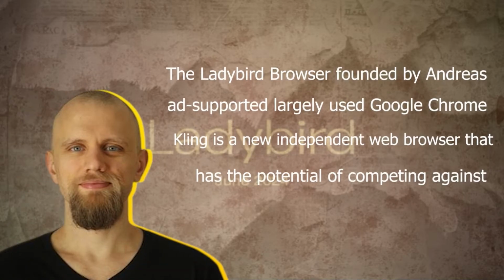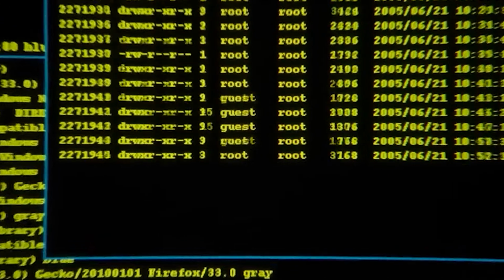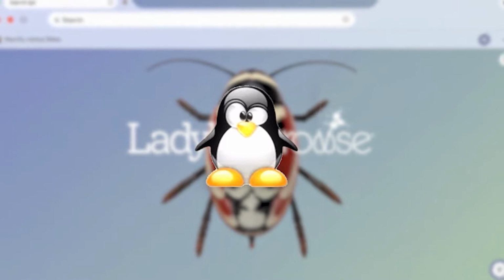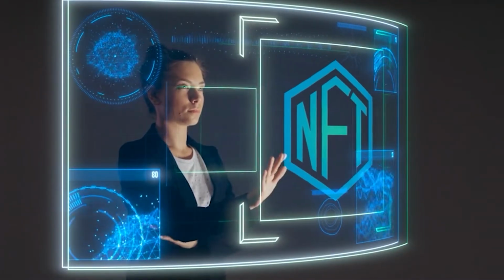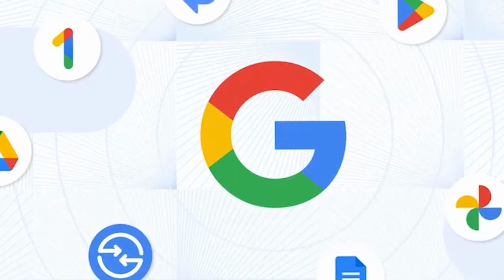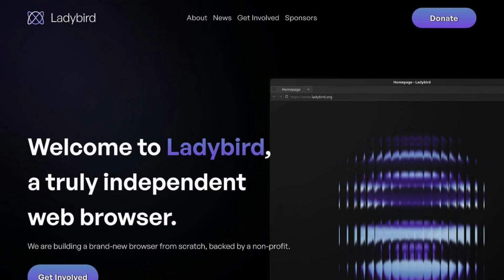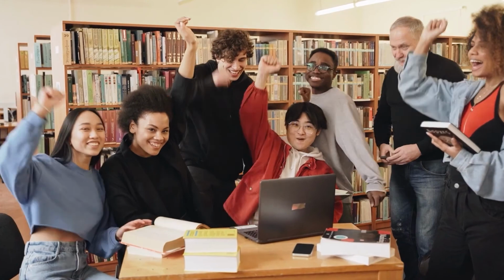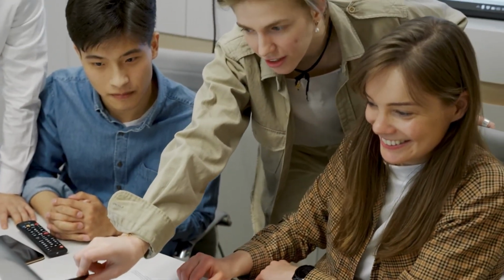Google's Browser Monopoly Ends: Meet Ladybird!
Hi there! Discover the groundbreaking Ladybird browser, marking the end of Google's browser monopoly! 🌐✨ Dive into this video to explore how Ladybird, an ambitious open-source project led by Andreas Kling, is set to revolutionize your browsing experience. Learn about this innovative browser that's poised to compete with giants like Google Chrome, offering a fresh take on privacy and user control.

- Understand how Ladybird's independent web engine, built from scratch, adheres to modern web standards.
- Explore its cross-platform capabilities, supporting macOS, Linux, and other Unix-like systems.
- Learn about its nonprofit model, ensuring independence from commercial pressures.

Join the conversation and see why Ladybird is a beacon of hope for a more open internet. 🔍💻

CHAPTERS:
00:00 - Introduction
00:24 - What is Ladybird Browser
02:51 - Serenity OS
05:52 - Ladybird Browser Features
08:22 - Convex - A New Way to Build Apps
09:17 - Importance of Ladybird Browser
11:12 - Ladybird Browser Overview
13:11 - Installation and First Impressions
14:13 - Compatibility and Web Standards
15:24 - Summary